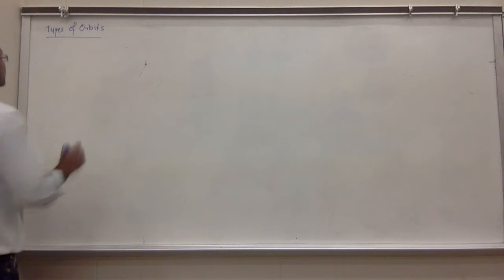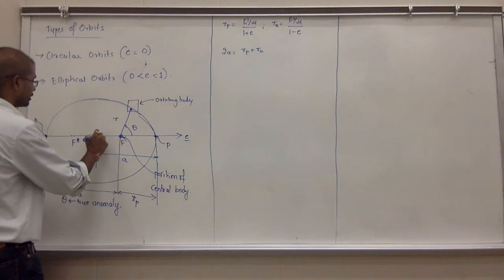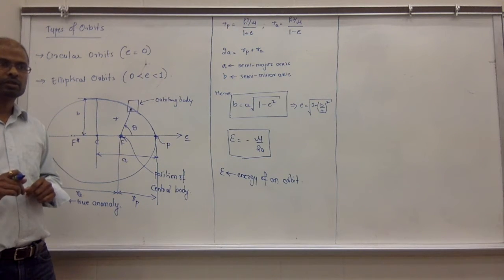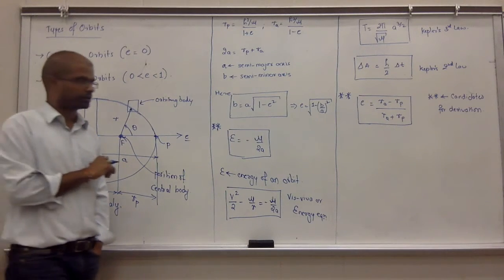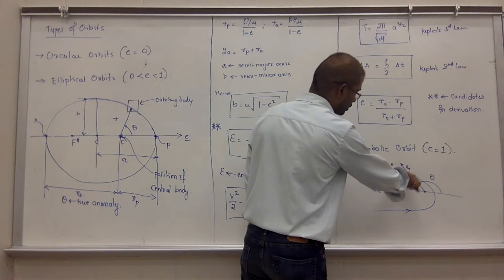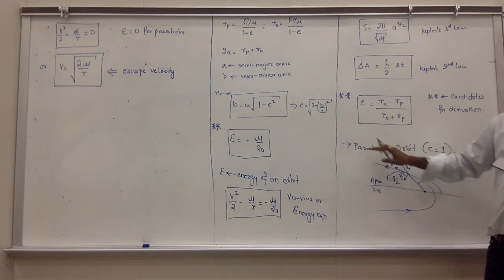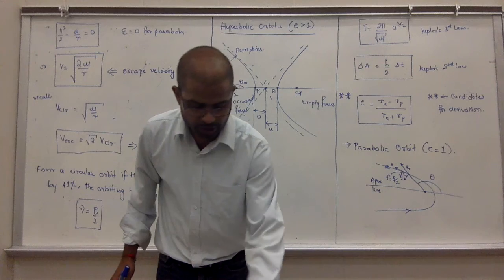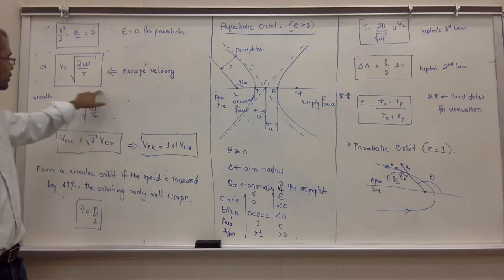This video is about 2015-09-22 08:27:14